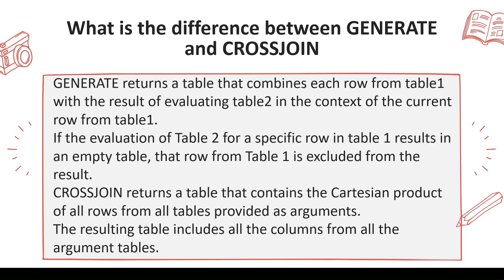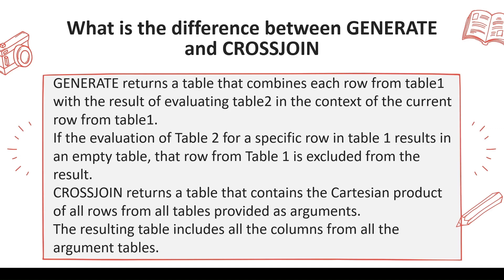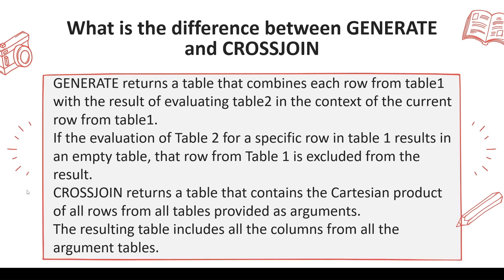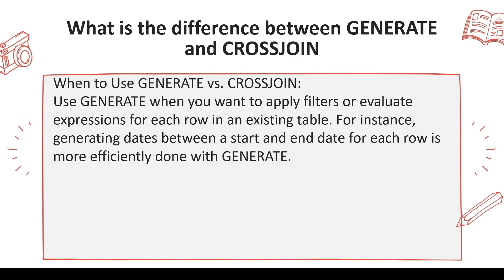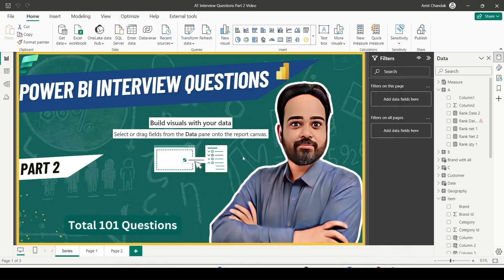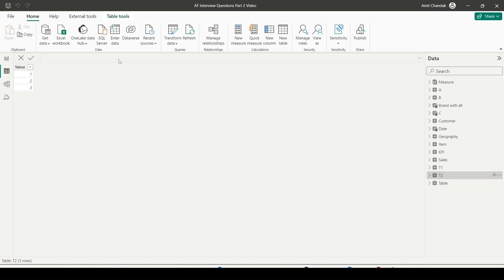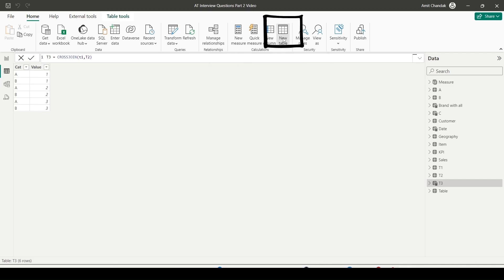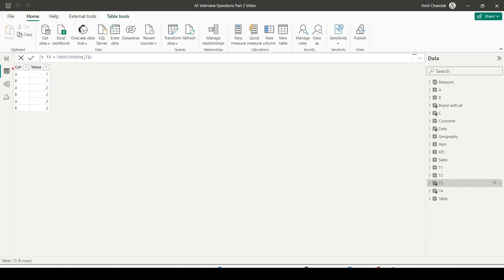Power BI Interview Prep: Explain the difference between GENERATE vs. CROSSJOIN| Q46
Dive into the intricacies of Power BI with our in-depth explanation of GENERATE vs. CROSSJOIN functions in this Power BI interview series.
🔍 What We Cover:
In question 46 of our comprehensive guide, we explore the differences between these two critical functions, their use cases, and practical applications. Perfect for both beginners and seasoned professionals, this video offers clear insights to enhance your understanding and prepare you for Power BI interviews. Don't forget to check out our complete list of 100+ Power BI interview questions on our blog (link below) to fully equip yourself for success.

🕒Timestamps:
0:00 - Introduction
3:00 - What is CROSSJOIN Function?
3:50 - What is GENERATE Function?
4:30 - Comparing GENERATE vs. CROSSJOIN
7:00 - Summary